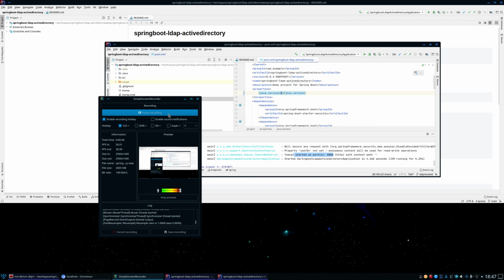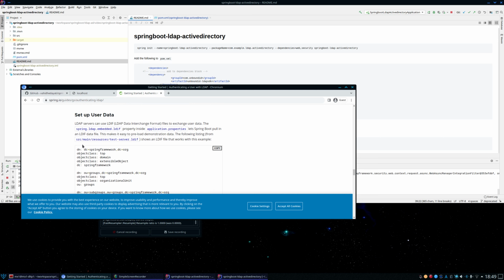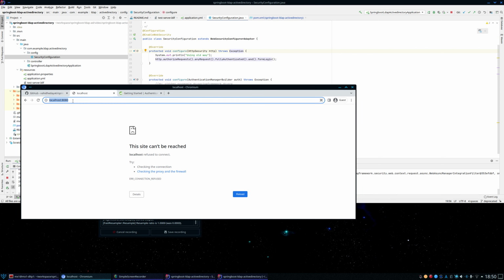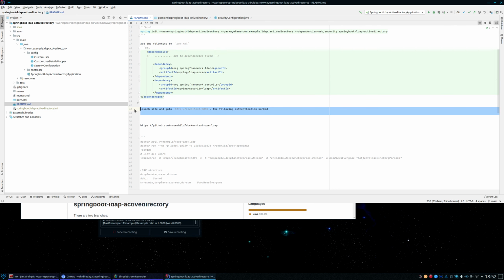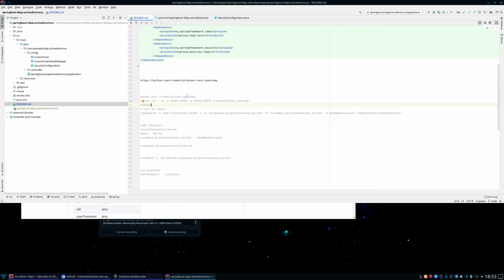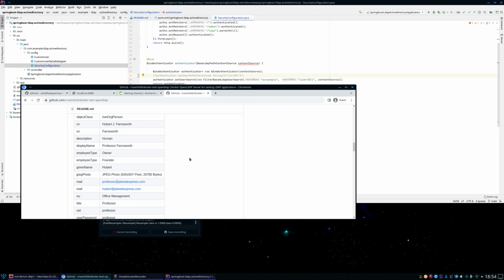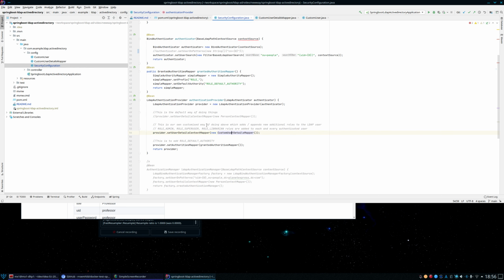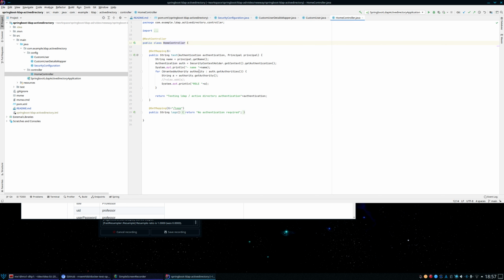spring-boot LDAP / Active Directory authentication / filtering - appending Custom Security Roles